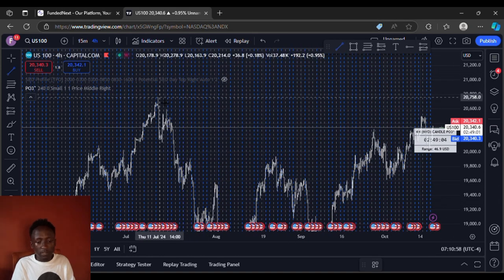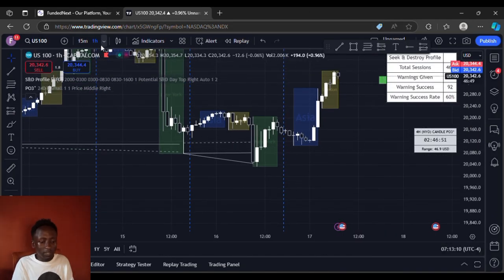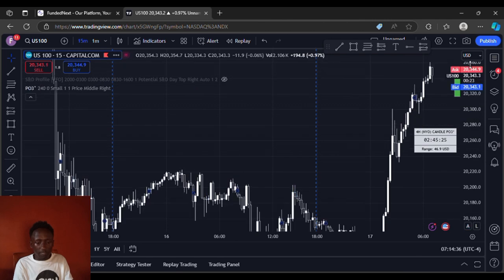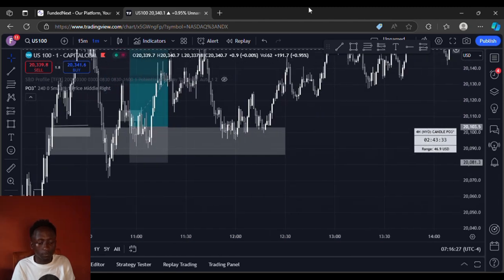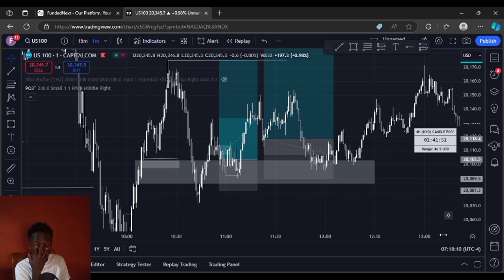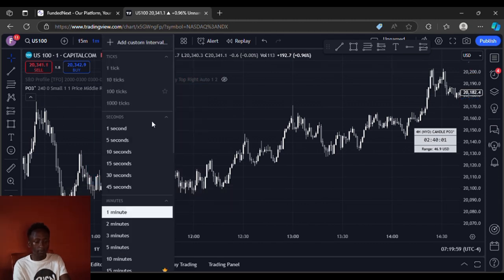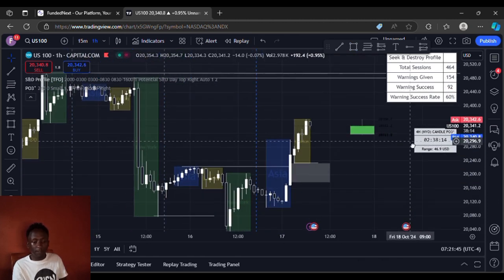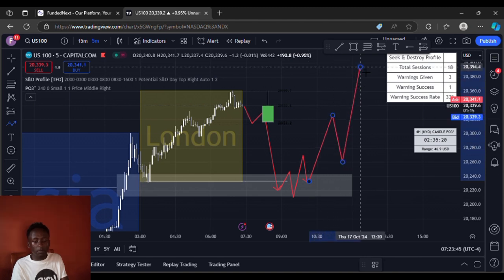Reality of being an unprofitable trader